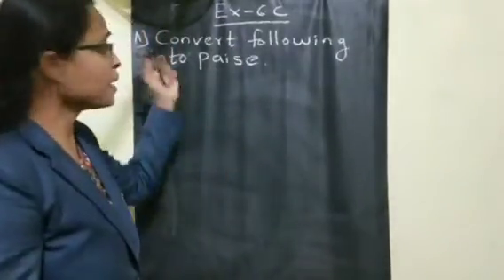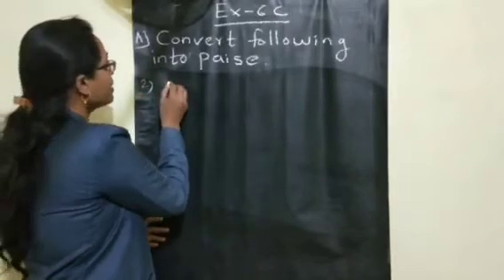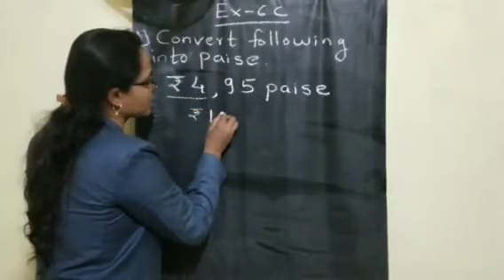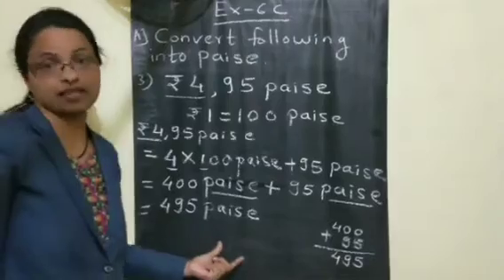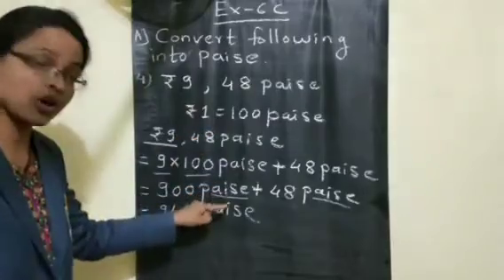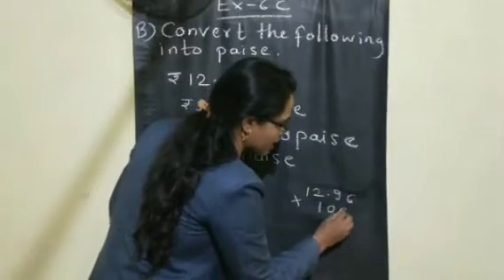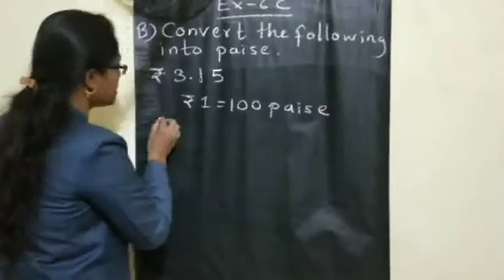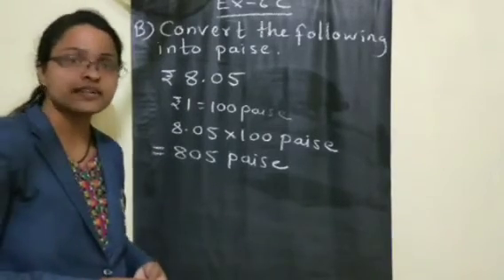Exercise-6C part 1 grade 3